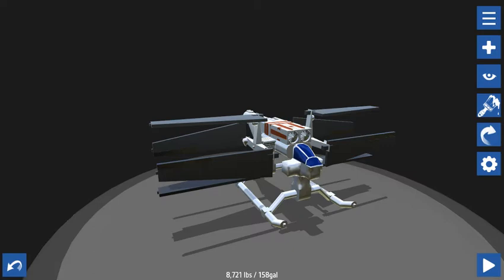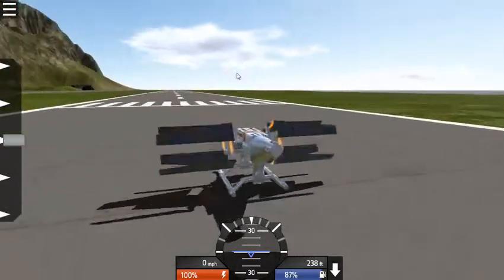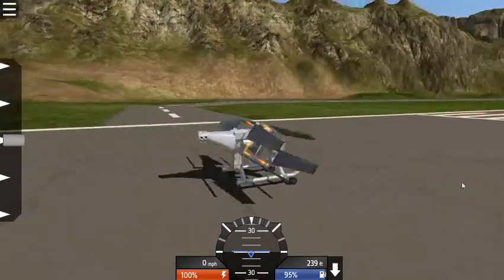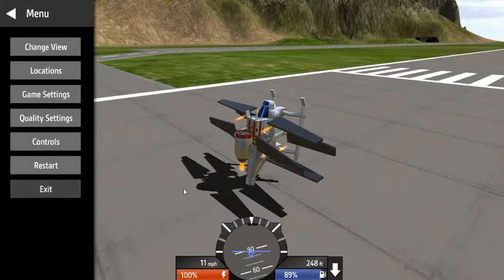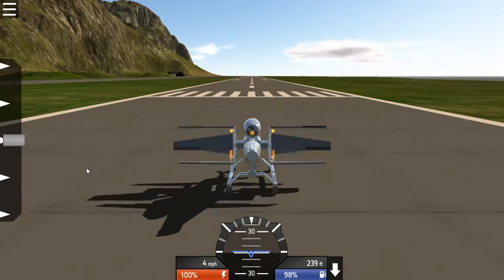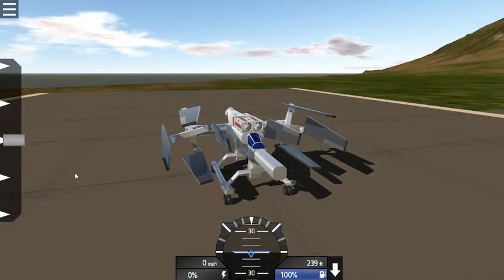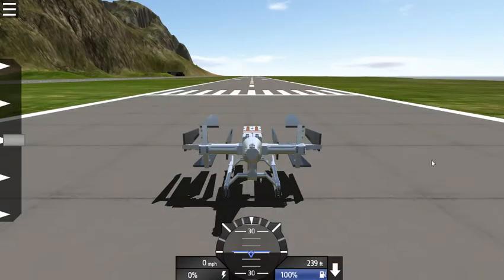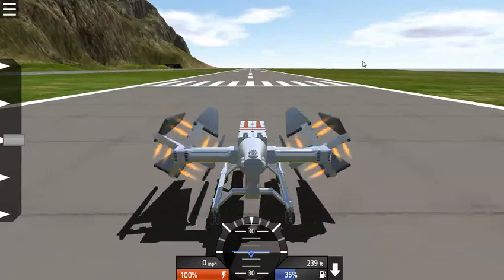SimplePlanes - Cyclocopter tests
How a Cyclodrive works